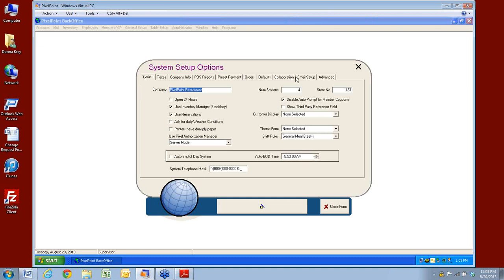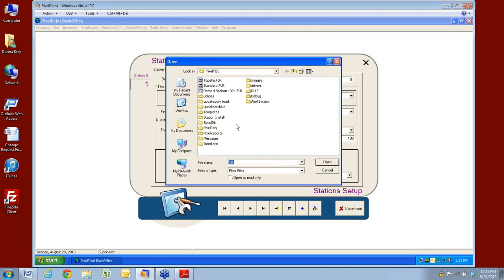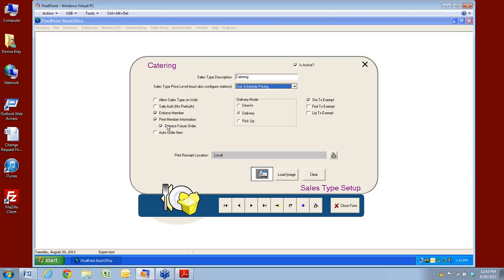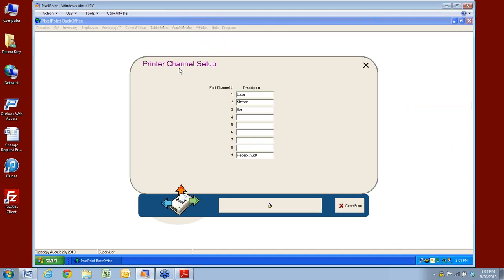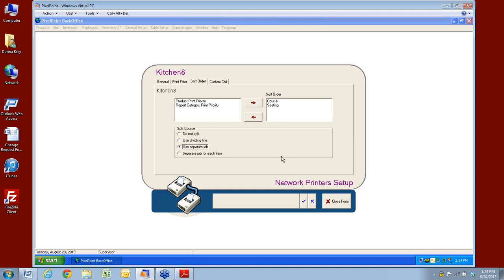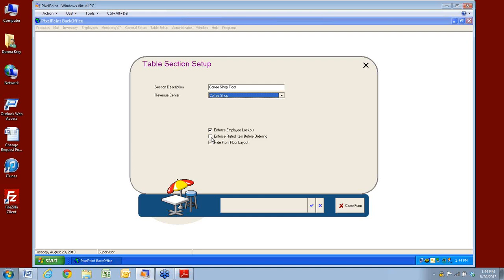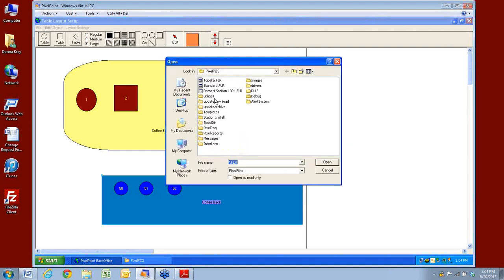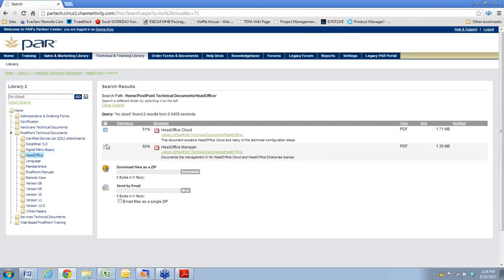PixelPoint BackOffice Training ?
-System Setup Options, Taxes Option, Company Info
-Station Setup Options
-Printer Channel Setup
-Printer Codes Setup
-Network Printers Setup
-Table Setup